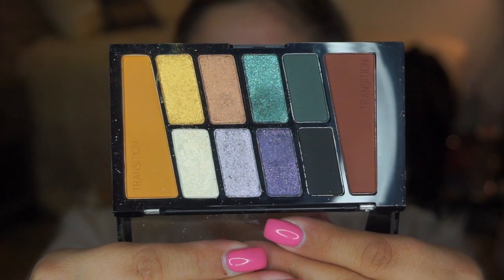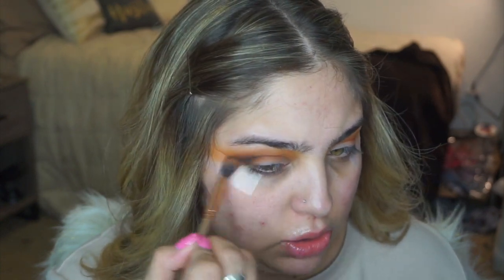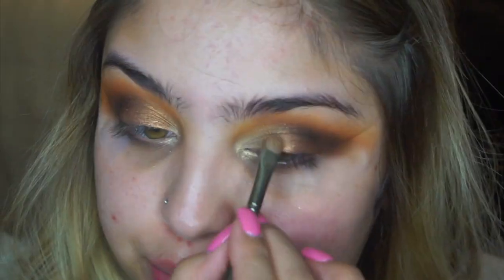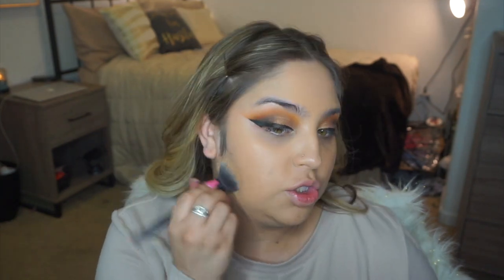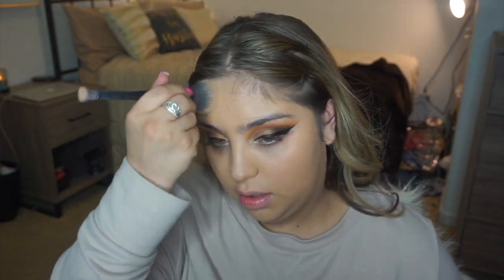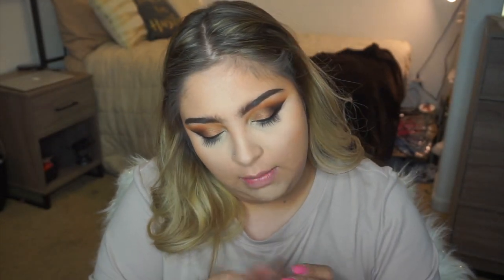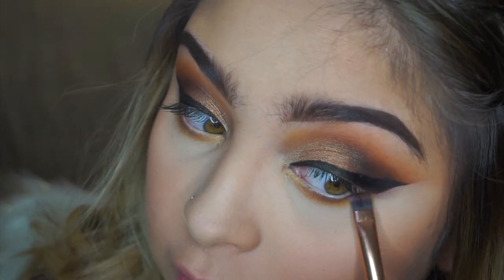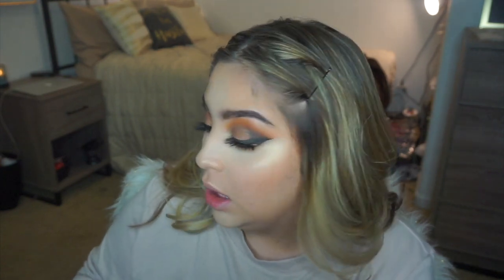FULL Drugstore Tutorial | NEW PRODUCTS FROM WET N WILD